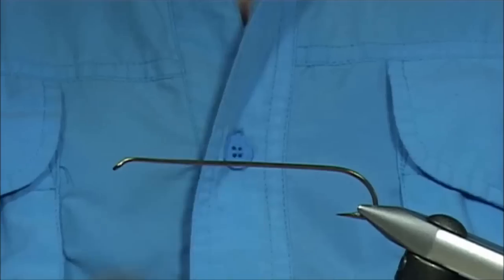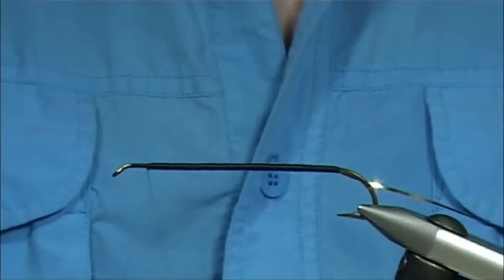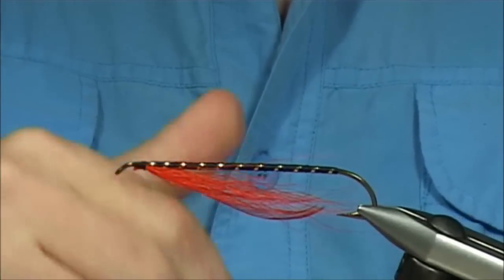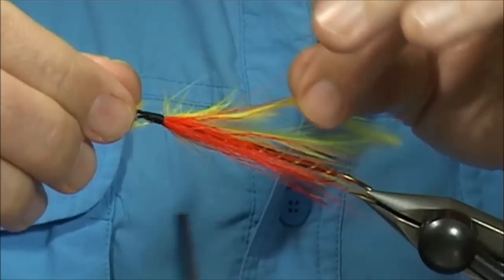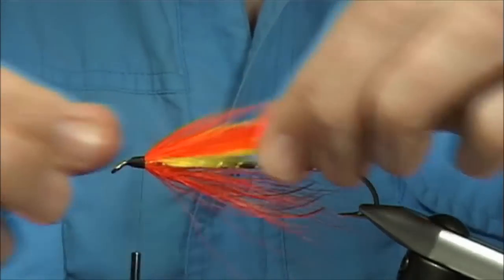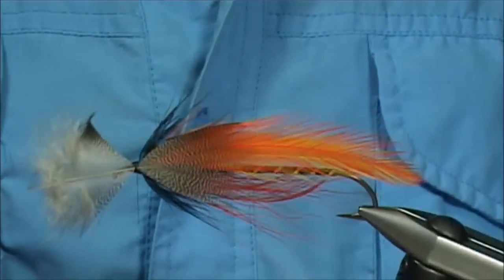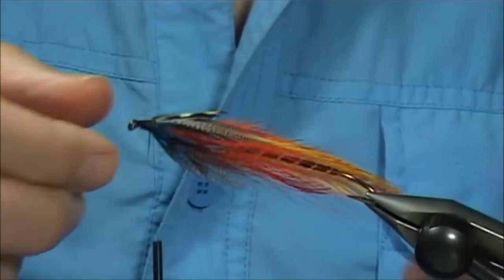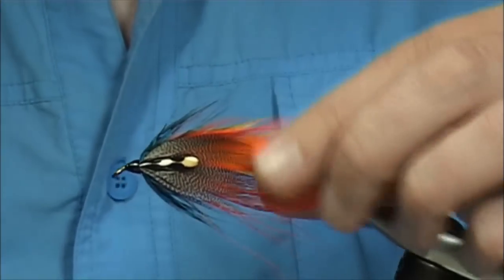Tying the Thunder & Lightning Streamer Fly by Davie McPhail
Materials Used;

Hook, Carrie Steven
Thread, Black
Rib, Gold Tinsel
Body, Black Floss
Throat, Orange Bucktail and Dyed Golden Pheasant Crest Hot Orange
Underwing, Golden Pheasant crest dyed Yellow
Wing, Dyed Yellow and Hot Orange Cock Rooster Cock
Throat, Dyed Blue Guinea Fowl
Sides, Bronze Mallard Feathers
Eyes, Jungle Cock